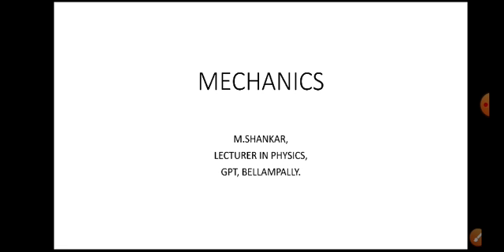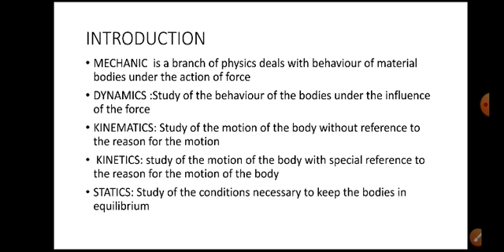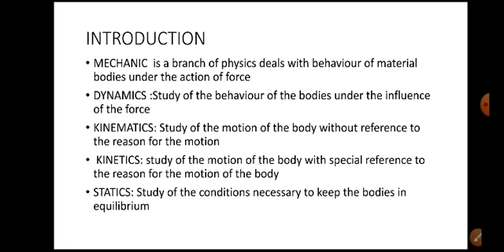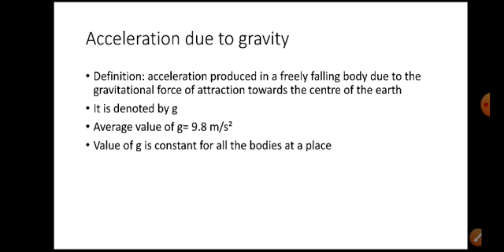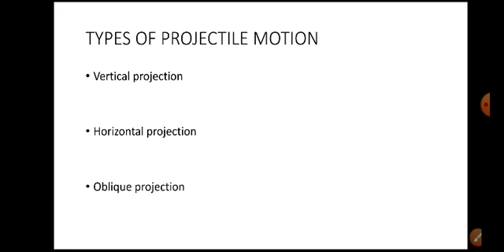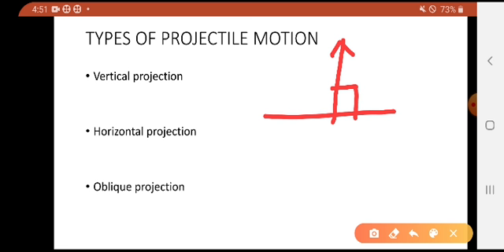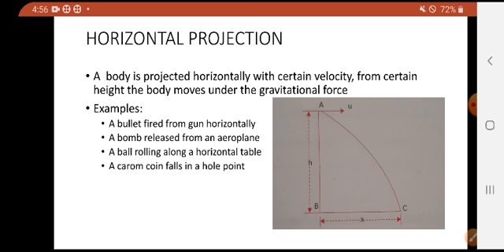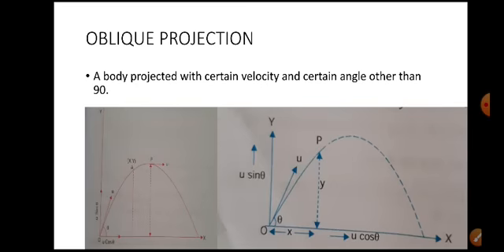Mechanics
Class 1